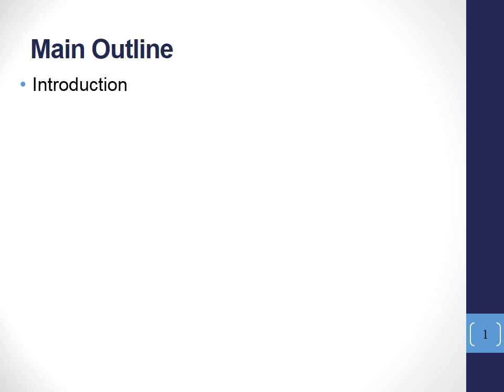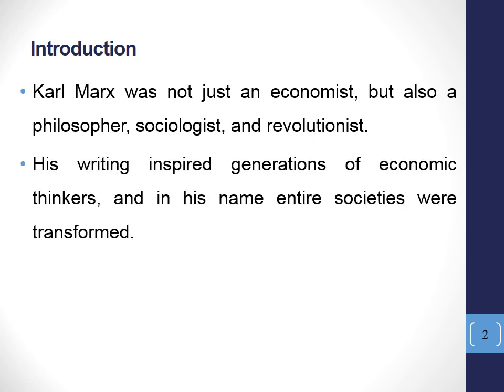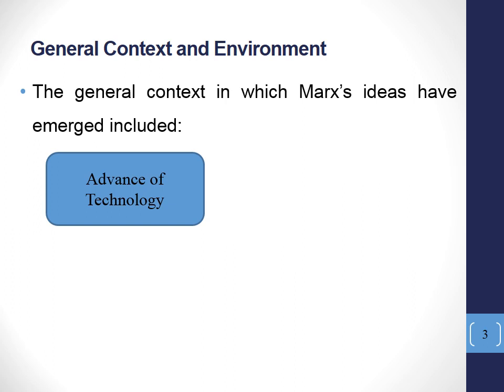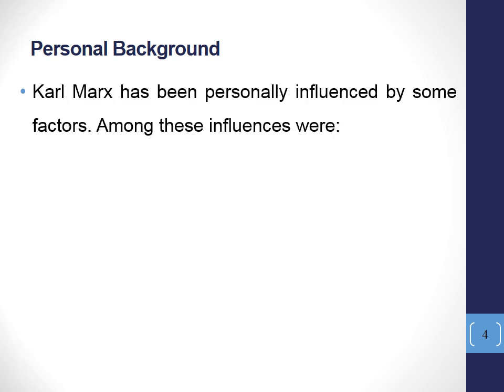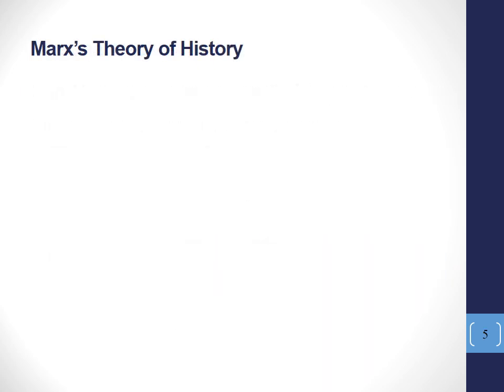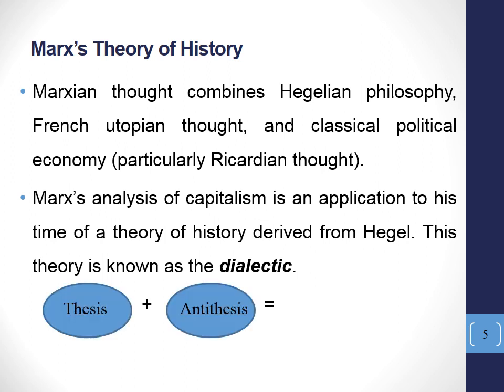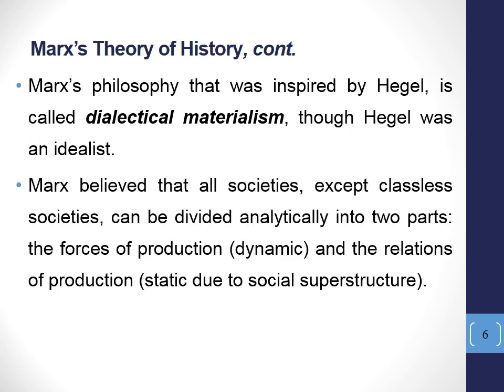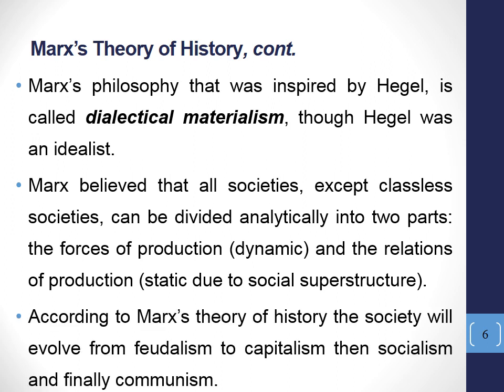تخصص اقتصاد - تطور الفكر الاقتصادى - د/ وليد يوسف Karl Marx - Part I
تخصص اقتصاد - تطور الفكر الاقتصادى - د/  وليد يوسف
  Karl Marx - Part I